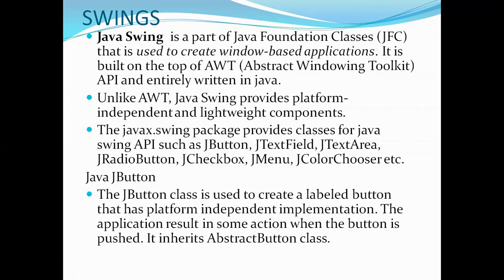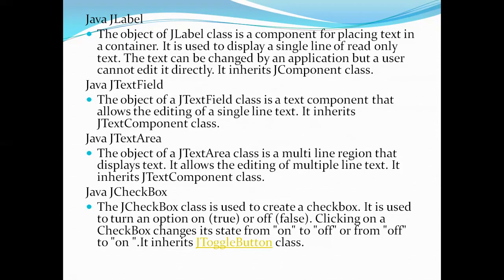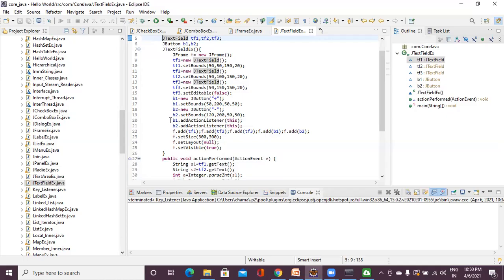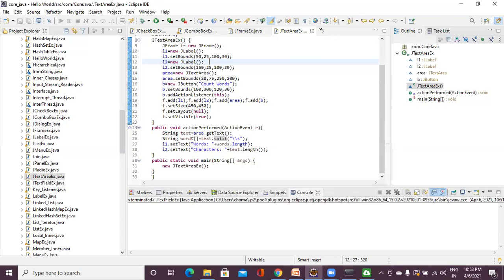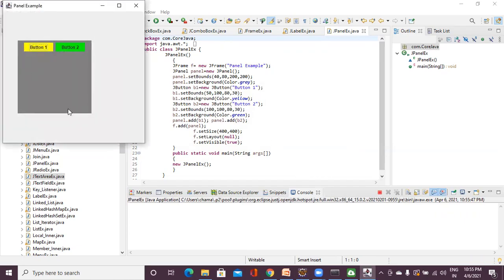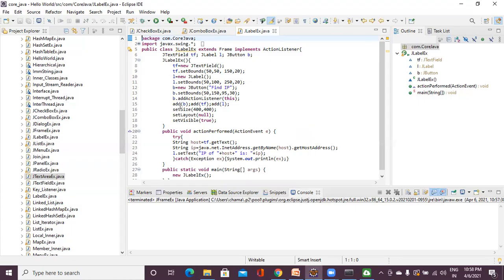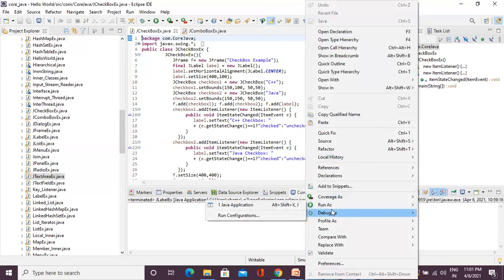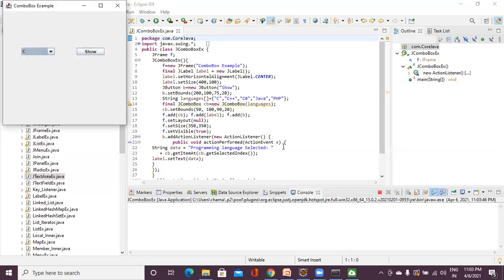Core java complete guide from basic to advance. Part-23